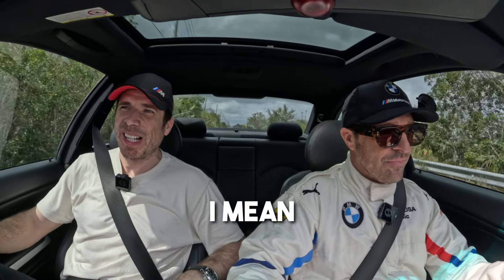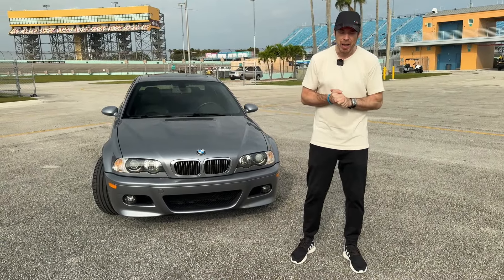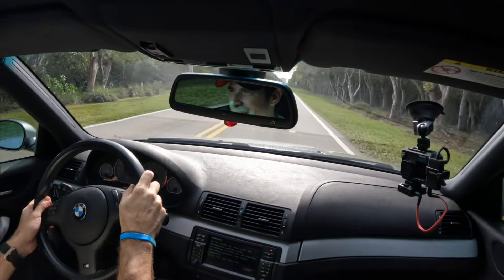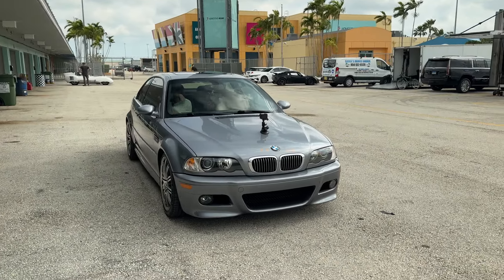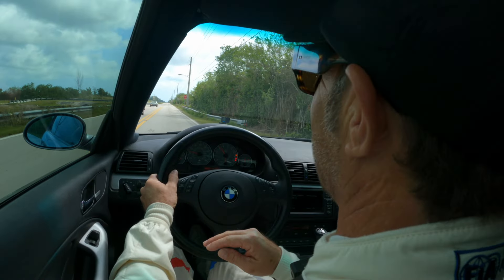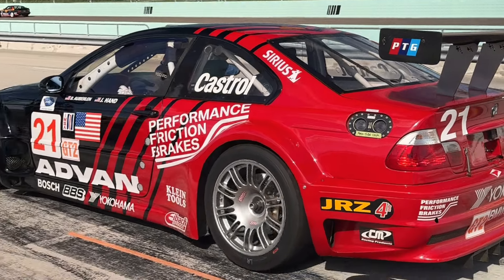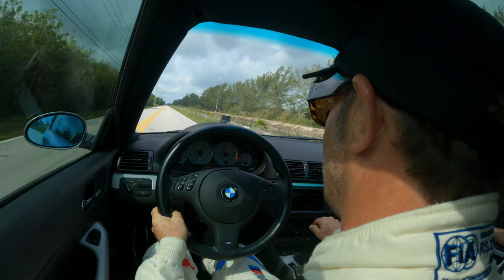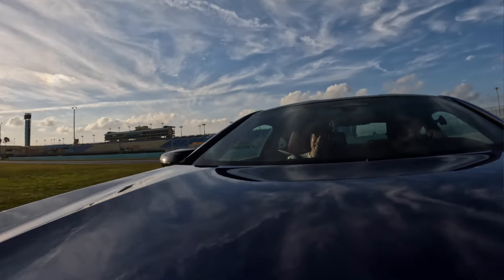Why I fell in love again with the BMW E46 M3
The E46 BMW M3 is legendary for its thrilling performance, sharp handling, and iconic status. But in 2024, can it compete with modern sports cars? This review dives deep into what makes the BMW E46 M3 special, exploring its:

- High-Revving, Naturally Aspirated Engine: Experience the joy of a BMW masterpiece - the S54 inline-six.
- Engaging Handling: Discover the E46's legendary steering feel and communicative chassis.
- Practical Performance: See how the E46 M3 balances everyday usability with weekend thrills.

Later in the video, BMW racing legend Bill Auberlen goes behind the wheel and shares his thoughts on the E46 M3.

Is the E46 M3 the right ///M Power for you? Watch this review to find out!

Intro 0:00
Design 0:30
Engine 03:20
Driving 4:27
Manual Box 6:02
E30 M3 or E46 M3? 10:18
Bill Auberlen Driving 12:00
Better than G80 M3? 21:00
McLaren F1 Story 24:00
Karaoke in cars 26:00